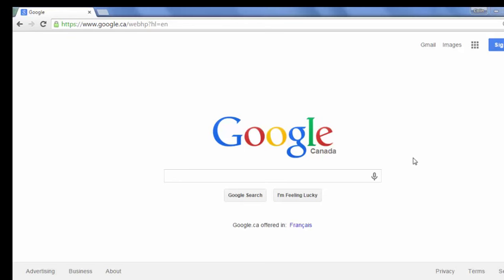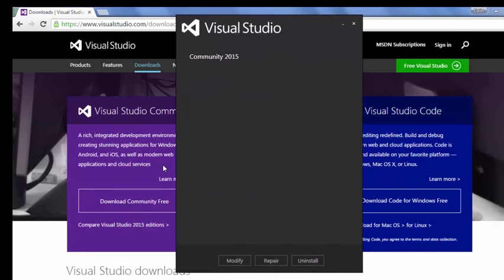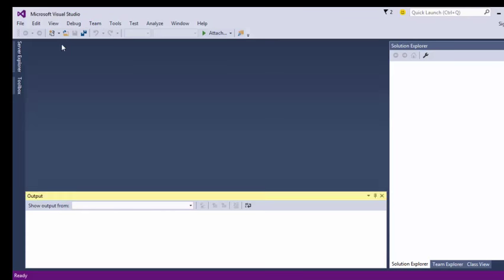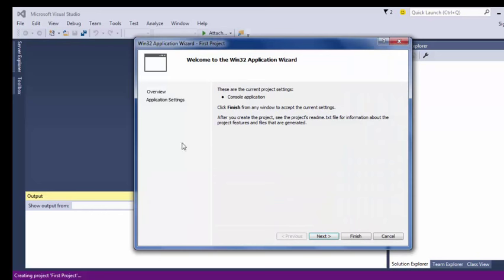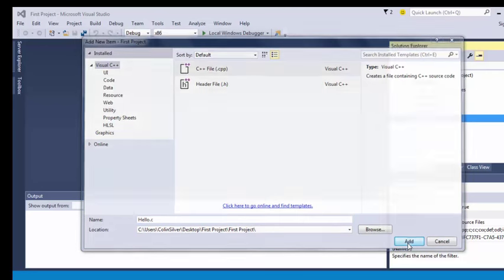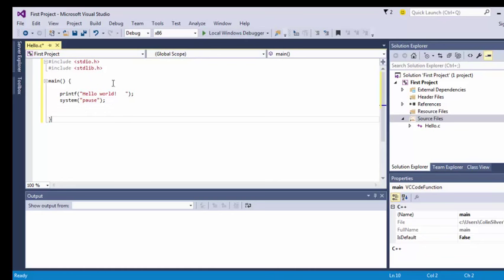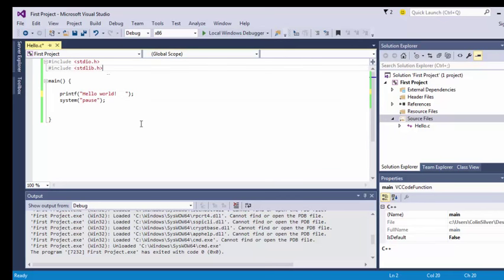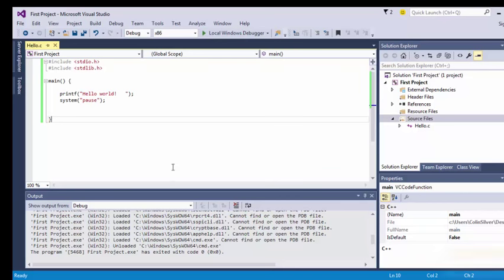COP1000c/2220c Appendix 1 Get Started Visual Studio 2015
Some help with getting the community edition of Visual Studio installed.  It's not hard, just a couple of places where you might trip.